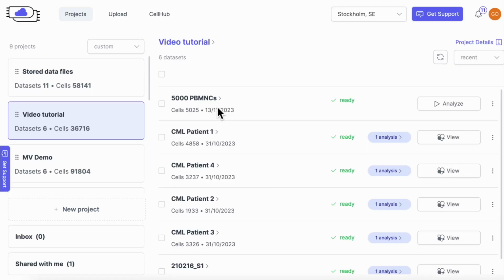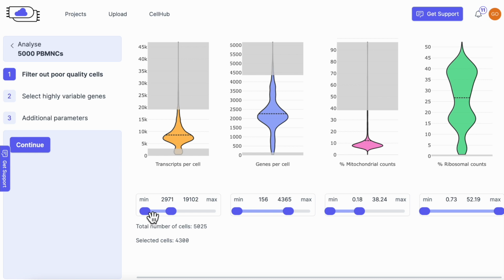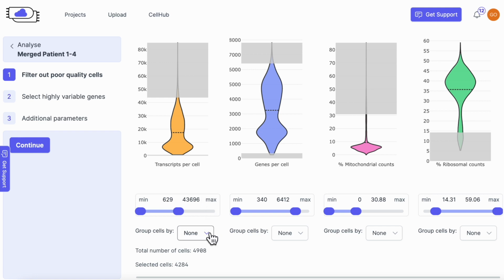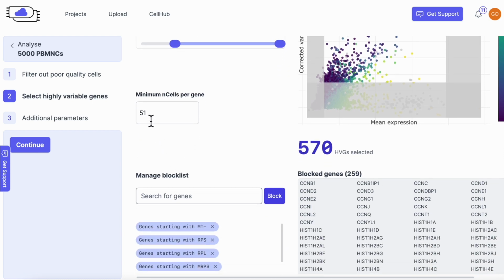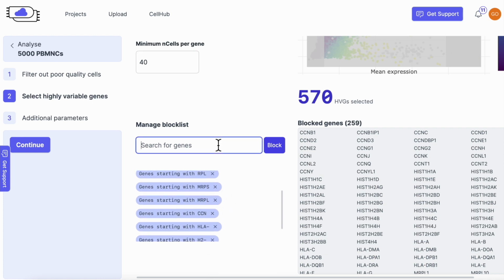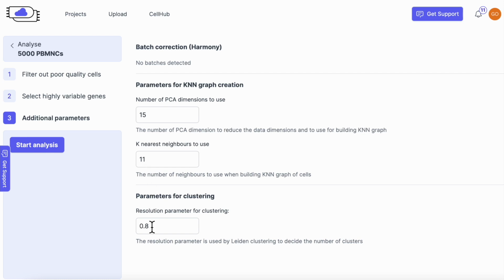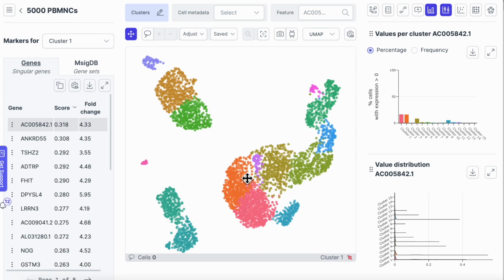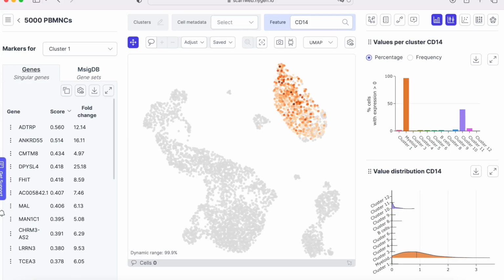ScarfWeb - How to analyze your dataset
Analyse your data and create your UMAP/tSNE plot with ScarfWeb